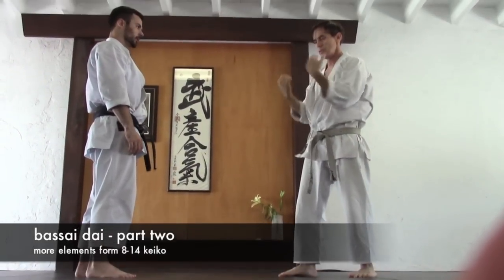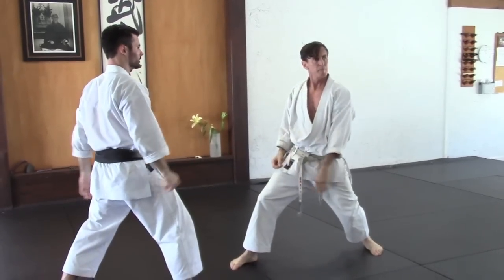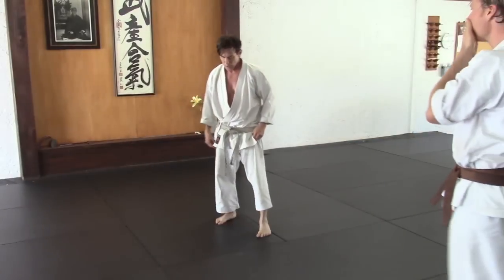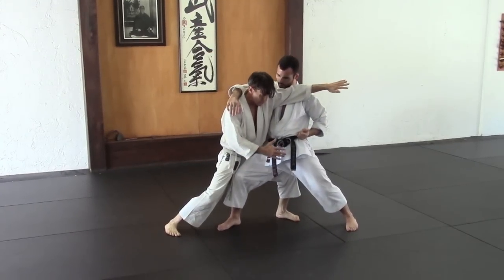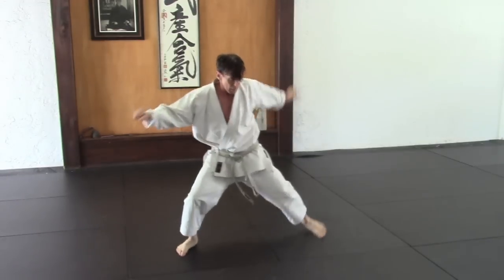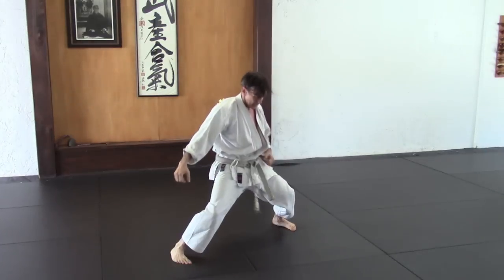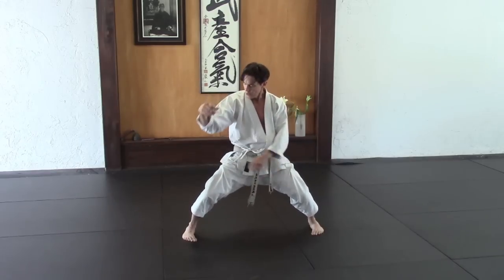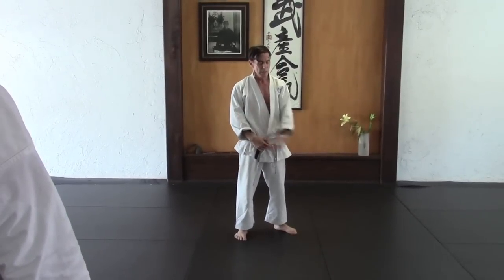bassai dai - part two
more excerpts from 8-14 keiko, Rick Hotton sensei discussing elements of the karate kata bassai dai.